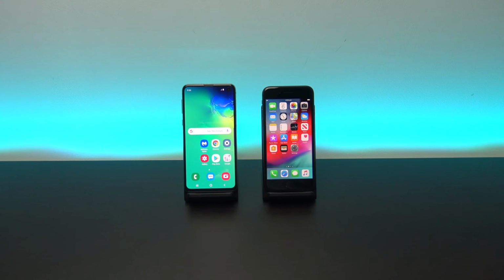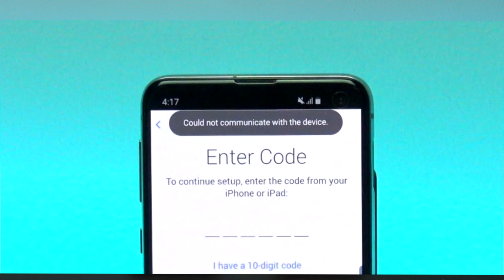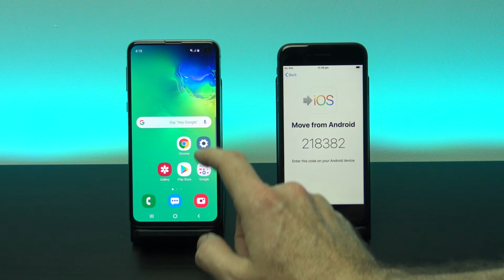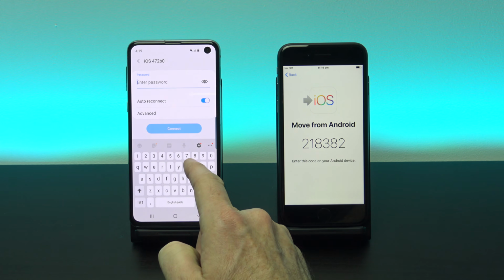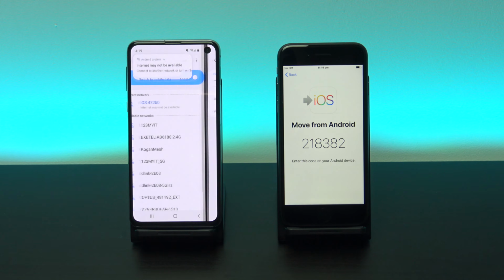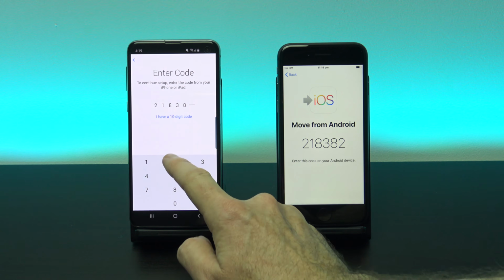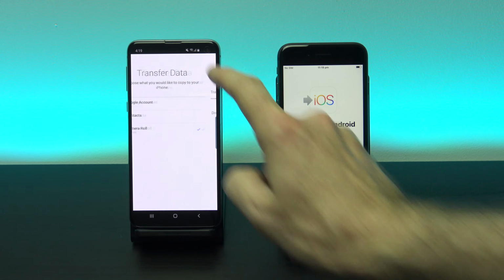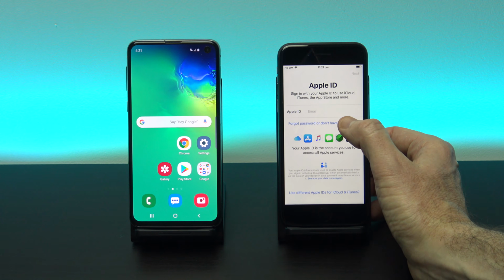Fix Could not communicate with the device Move to iOS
In this video we explain how to Fix the Could not communicate with the device Error when using Apple's Move to iOS app. This happened when you try to transfer data from Android to iPhone using the Move to iOS app. UPDATE: Also if the video above doesn't work try to remove your home WIFI by forgetting it. It seems to have helped others. Also remove passcode or security features. Turn on location services.